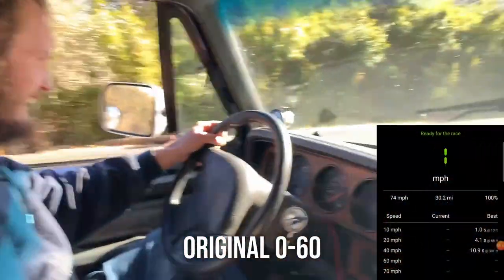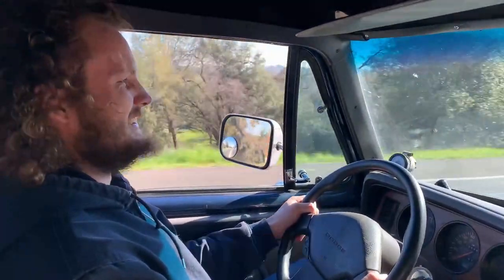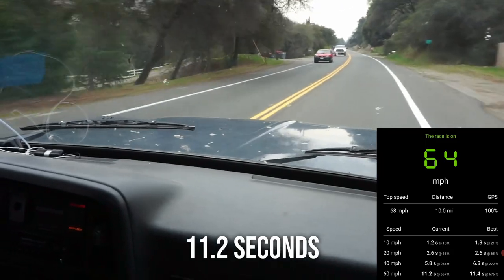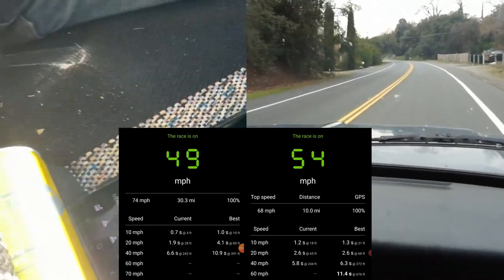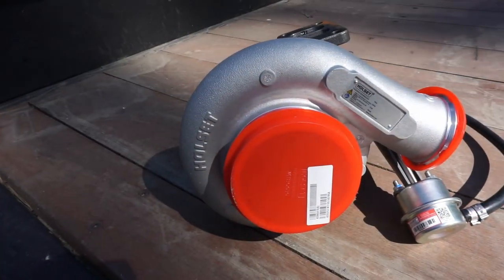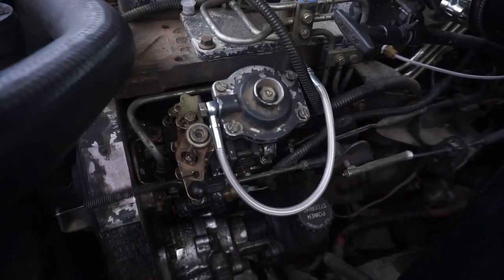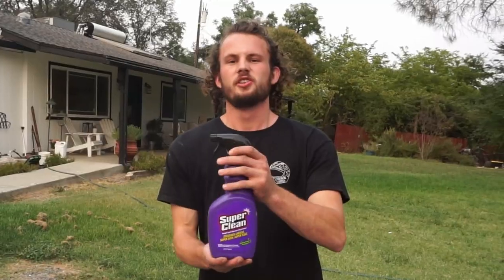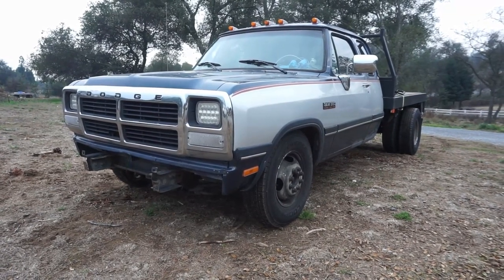Upgraded Cummins First Gen 0-60!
In this video, we finally put our upgraded Dodge Cummins First Gen to the 0-60 test.

Upgrades:
Holset HX35W Turbo
Fuel Pin
Governor Spring
High Volume Lift Pump
Timing advance
Injection pump tuning